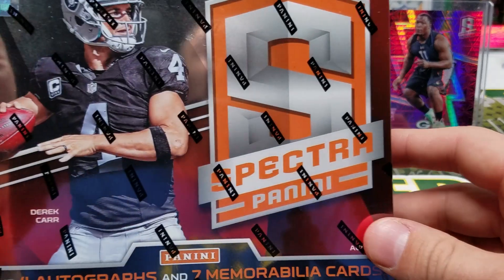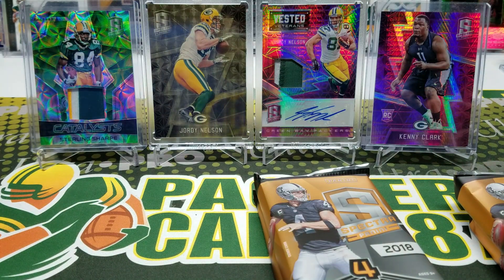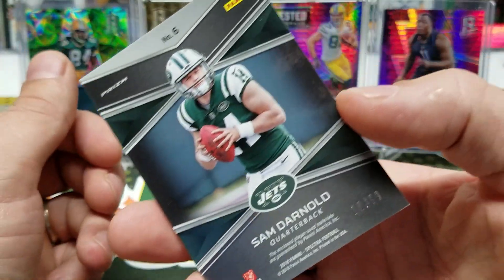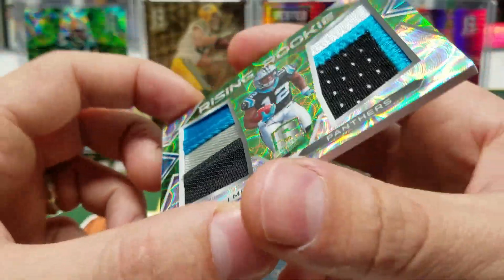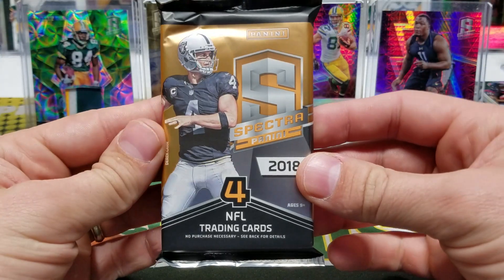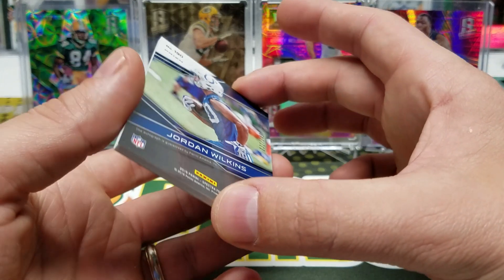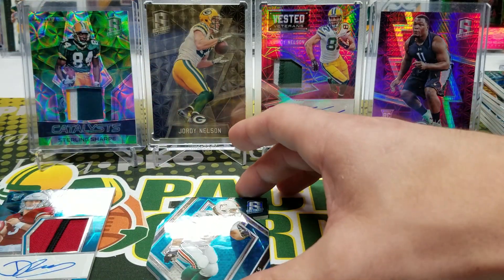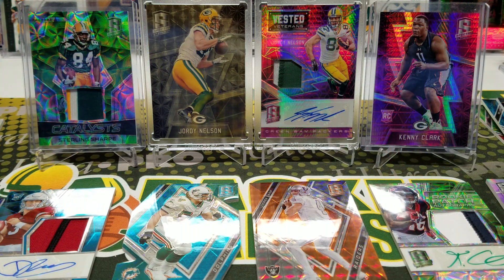2018 Panini Spectra Football Hobby Box. 11 HITS!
Massive shoutout to Buck City Breaks for making this break possible for me to bring to you all! This product is $280 per box and boasts some beautiful RPAs, Neon colors, and Sick patch cards. Excellent product for group breaks if you can't afford a box for yourself.

We've put together a couple breaks for this week including a Pick Your Team half case (44 Hits)

They're going to be HOT! I can't say enough good things about these guys either. They're putting together their 4th FREE CASE BREAK as we speak which is rare to see.

I have a few cards ending soon on Ebay